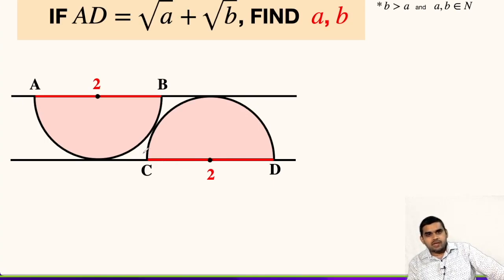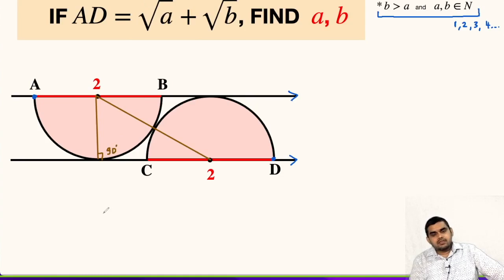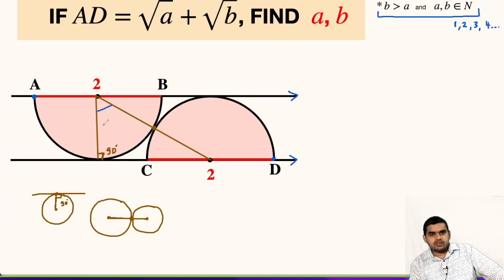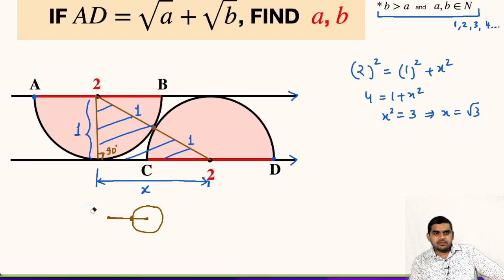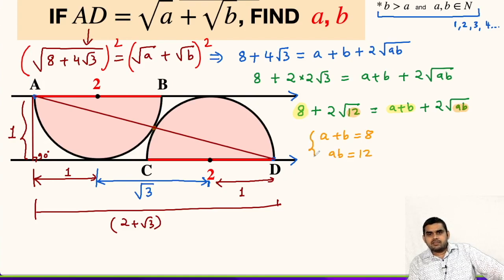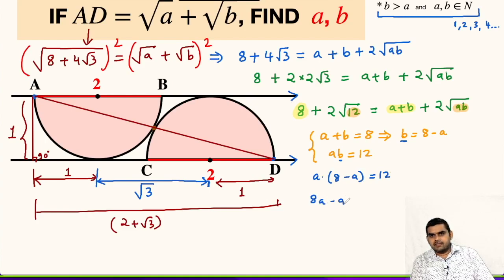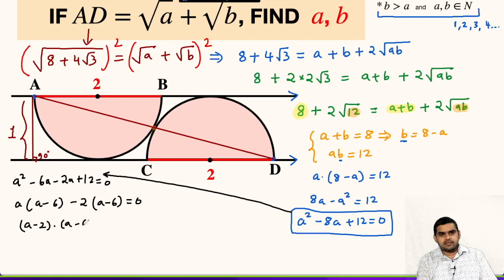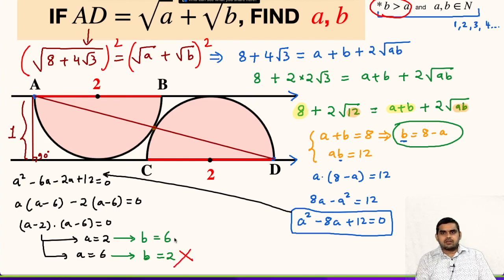Very Difficult Olympiad Question that will Test your Geometry & Algebra Skills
If a semicircle of diameter 2 units and its flipped copy are placed side by side, how much distance do they span from end to end? This is a neat problem adapted from a Mathematical Olympiad Qualifying Test in the Philippines. Can you figure it out?
Olympiad Question that will Test your Geometry & Algebra Skills: Highly Recommended Olympiad Problem

Important Geometry and algebra skills are also explained: Thales Theorem or Pythagorean Theorem, Tangent to Circle, If two circles touch each other (externally or internally), then their point of contact lies on the straight line joining their center, Line joining point of contact of tangent to centre of circle is perpendicular to tangent. Step-by-step tutorial by @MathbookYouTube .

Step-by-step tutorial.

PRMO Prep

PreMath PreMath.com MathOlympics HowToThinkOutsideTheBox ThinkOutsideTheBox FillInTheBoxes GeometryMath Geometry RightTriangles HowToThinkOutsideTheBox?

blackpenredpen
math olympics
olympiad exam
math olympiada
British Math Olympiad
olympics math
olympics mathematics
Number Theory
mathcounts
math at work
Pre Math
Olympiad Mathematics
Olympiad Question
Geometry
Geometry math
Geometry skills
Right triangle
imo
Competitive Exams
Competitive Exam
Side lengths
Perimeter